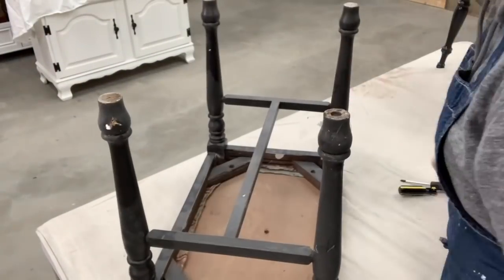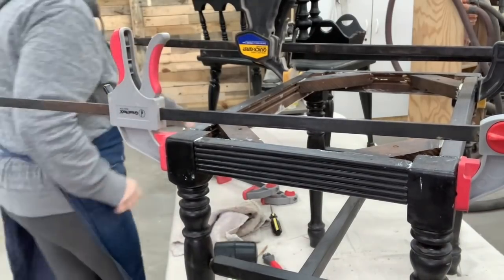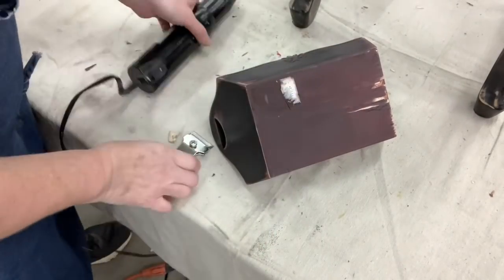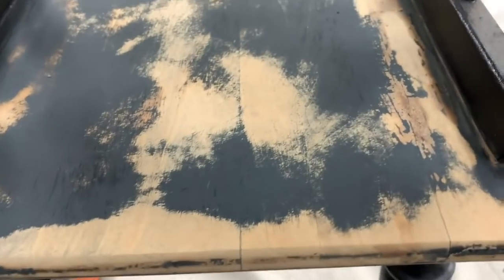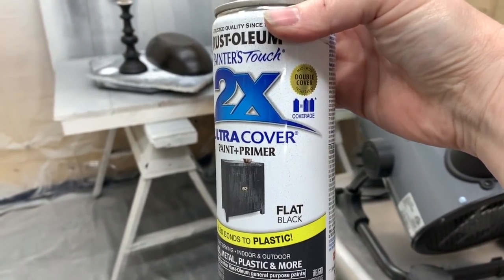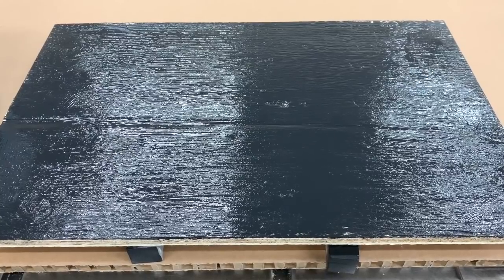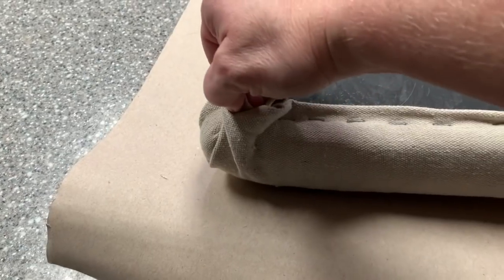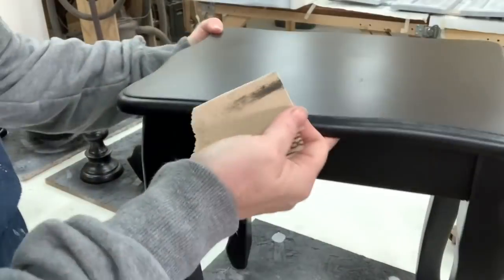Thrift to Treasure Flipping Thrifted Items to Resell for Farmhouse Decor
In this video I will be showing some items that are already black, with is one of my colors I paint. In some of my comment viewers want to know why I spend the time repainting and item thats already the color I want it to be. So in this video I share why.

*Amazon Associates Store *
KRUD KUTTER GO32 Gloss-Off Prepaint Surface Preparation, 32-Ounce
Minwax  Water-Based Polycrylic Clear Spray,
FolkArt Home Decor 8 ounce, Antique Wax